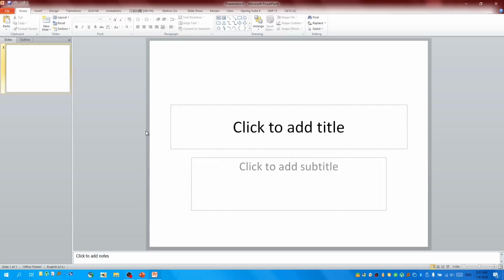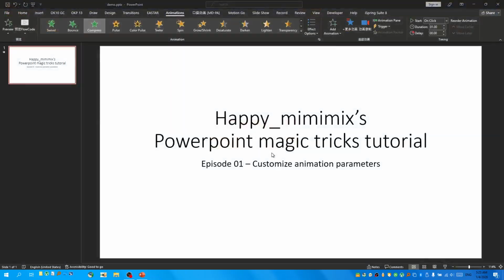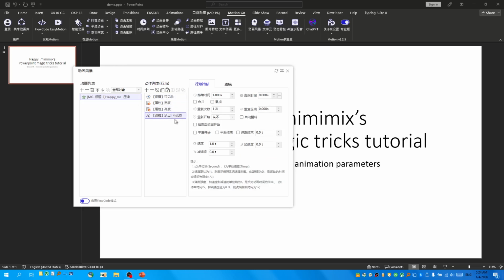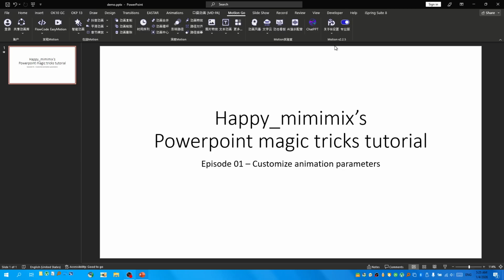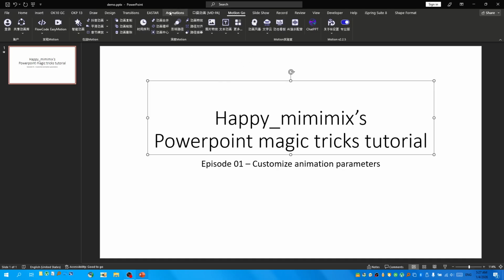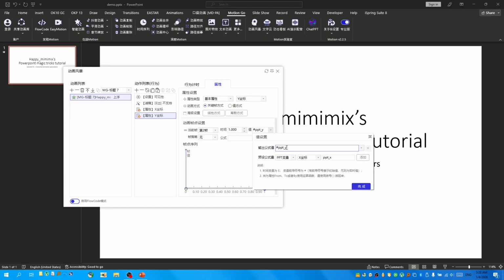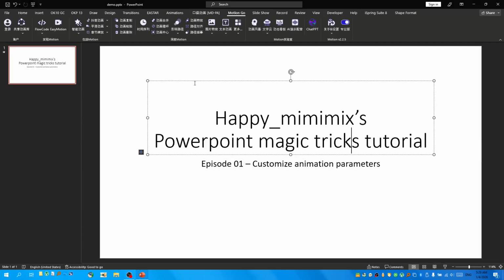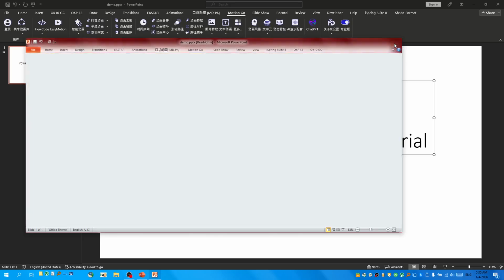How to make a NEW animation effect that DOES NOT EXIST in Microsoft Powerpoint? (No Macro!)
Get Motion Go from here: www. motion.yoo-ai.com